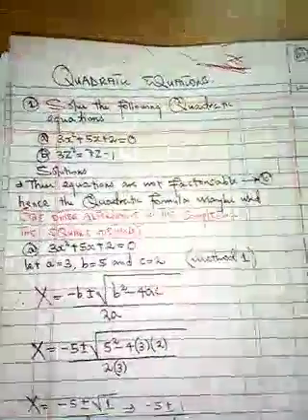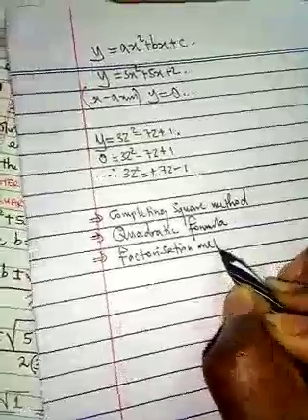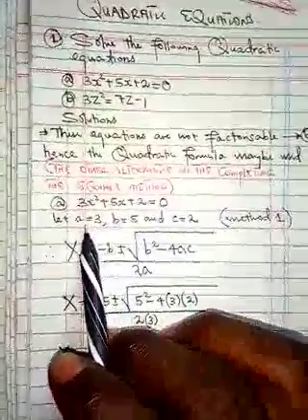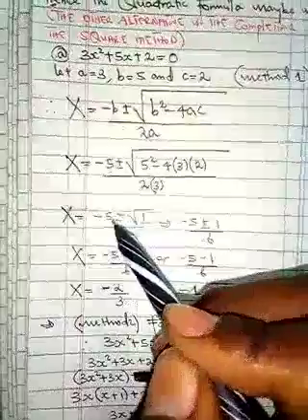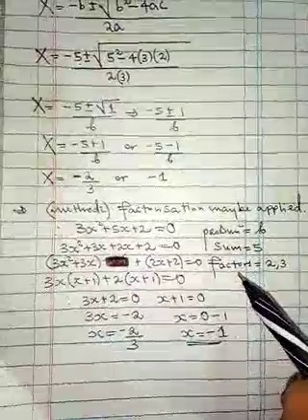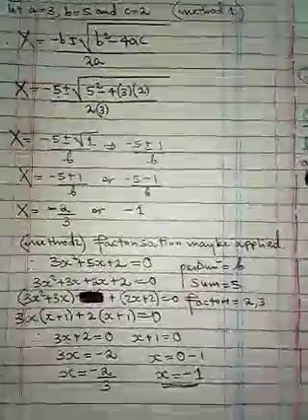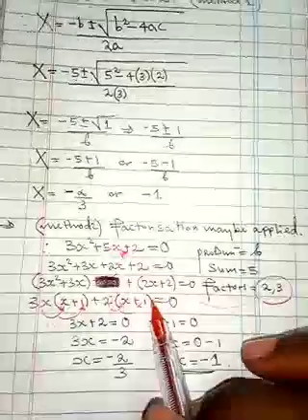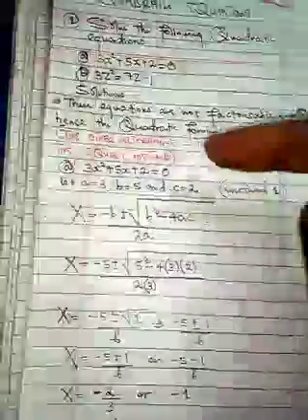Solving Basic Quadratic Equations P1